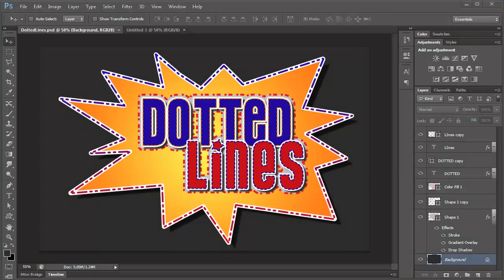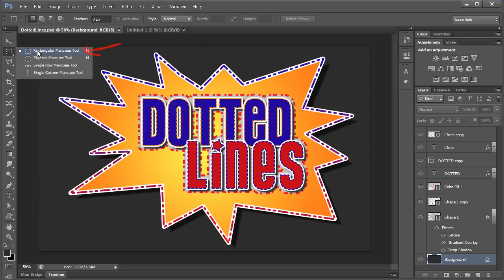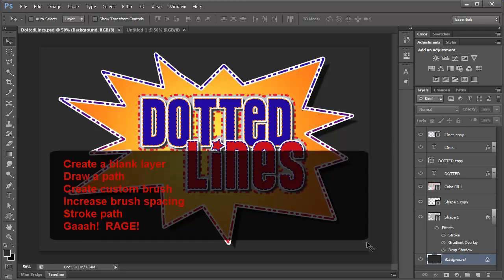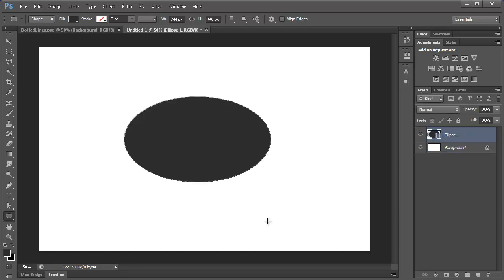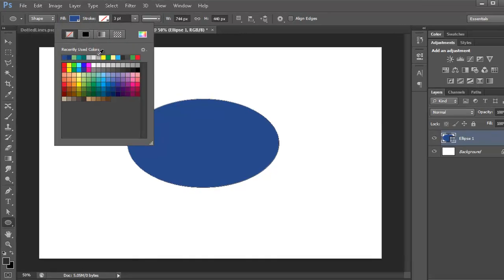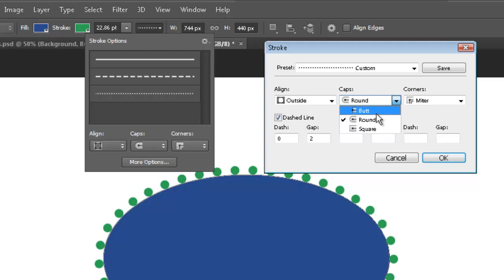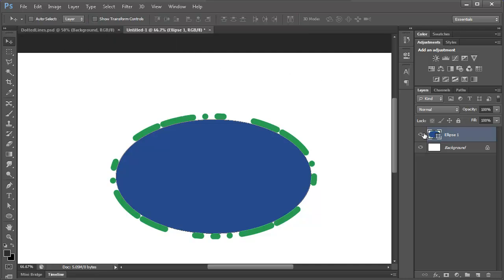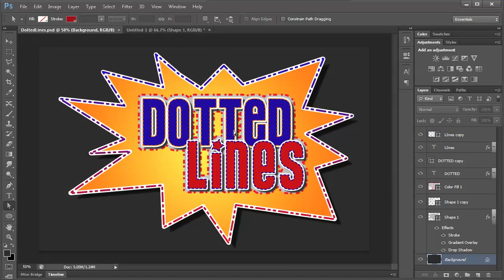Photoshop CS6 First Look - Part 3: Dotted Lines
In this 3rd installment of my Photoshop CS6 First look series, I explore the addition of Dotted Lines to the Photoshop tool set.